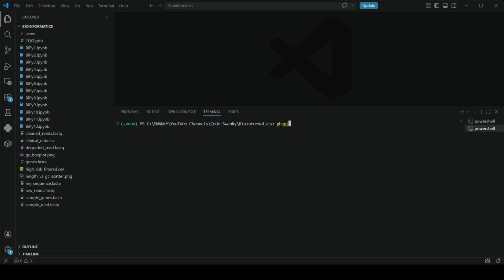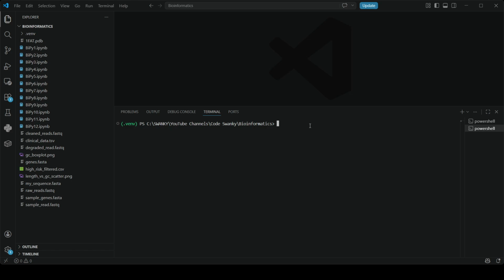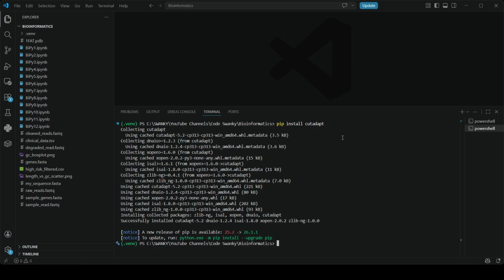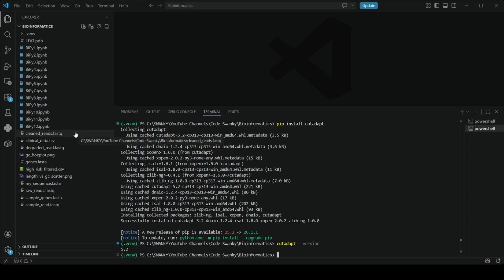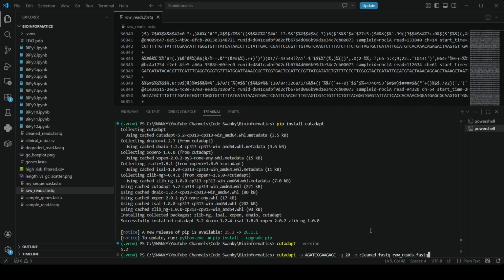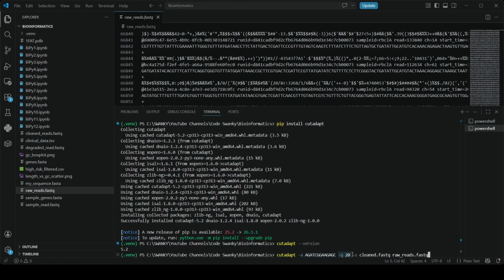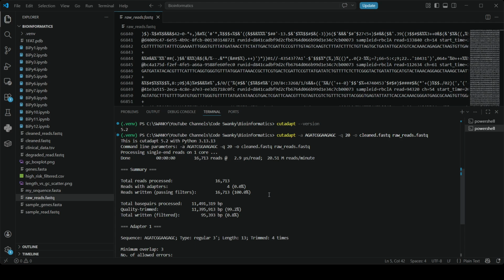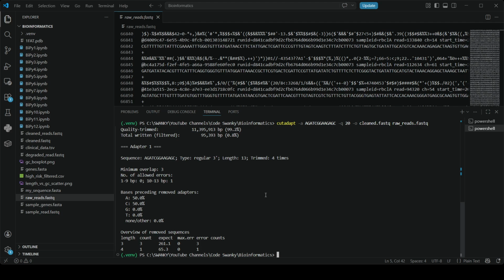20. Bioinformatics with Python: Professional FASTQ Trimming with Cutadapt (Terminal)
You ran FastQC and saw the dreaded red "X" for adapter contamination and low-quality bases. Now what? In this video, we use the command line to clean our Next Generation Sequencing (NGS) data professionally. We will install Cutadapt, a brilliant industry-standard tool written in Python, to automatically slice off Illumina adapter sequences and drop low-quality bases from our FASTQ files. This is the exact data-cleaning pipeline used by professional computational biologists before aligning sequences to a genome!

cutadapt tutorial,
read trimming bioinformatics,
remove illumina adapters,
fastq quality control,
ngs data cleaning,
sequencing data pipeline,
python bioinformatics,
cutadapt command line bash,
fastqc follow up,
bioinformatics terminal,
computational biology,
biological data analysis,
fastq file trimming,
next generation sequencing prep.